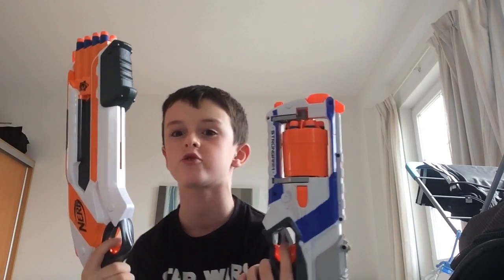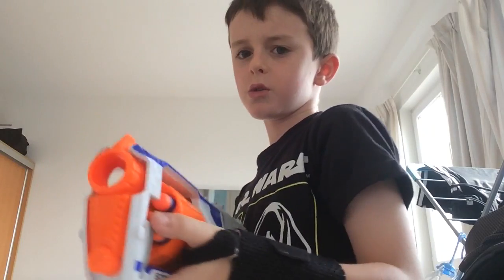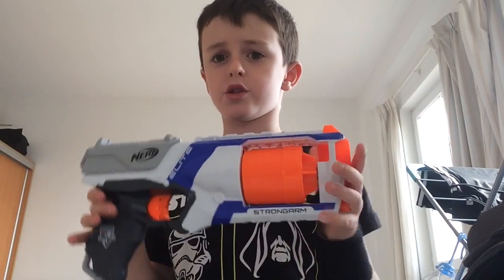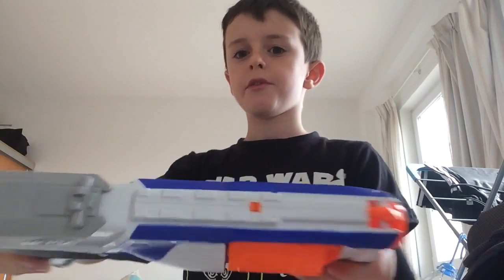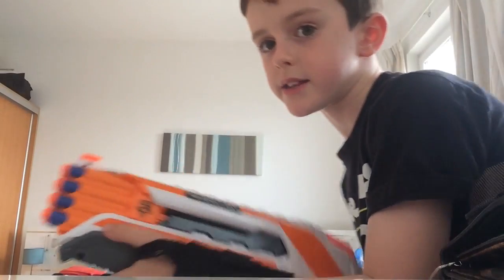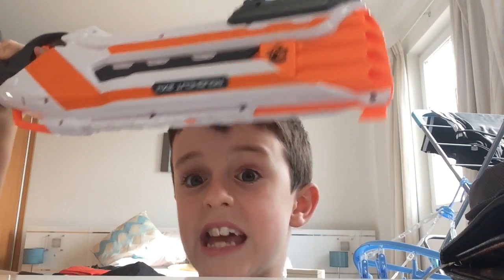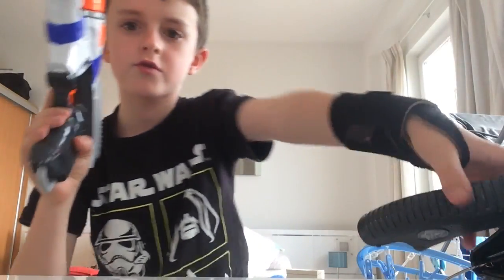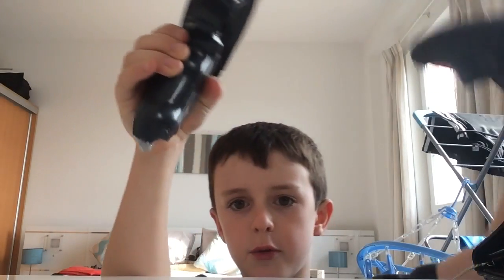Fire comparison of ...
This is were I shoot two blasters and compare there efficiency and when you should use them Today I compare ...